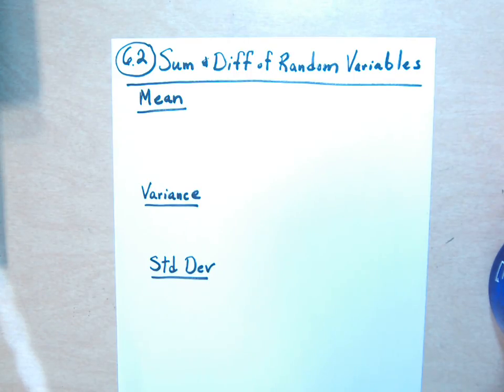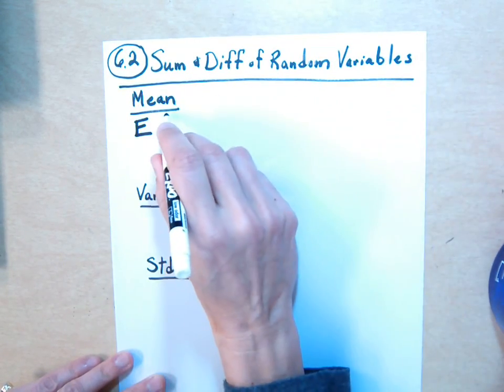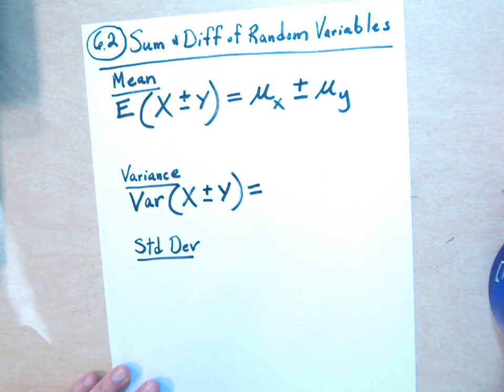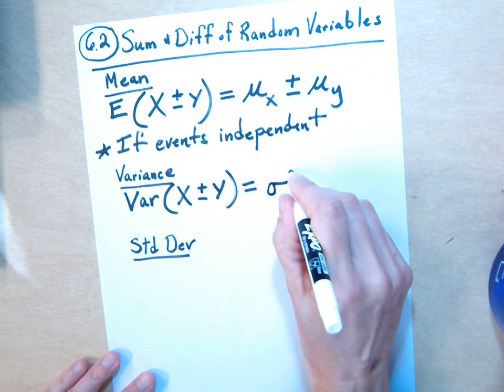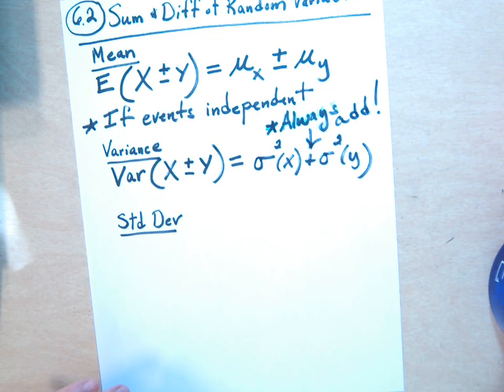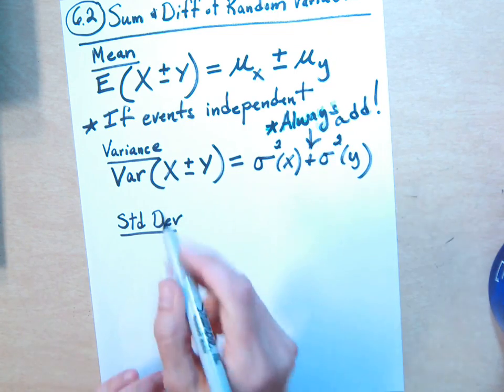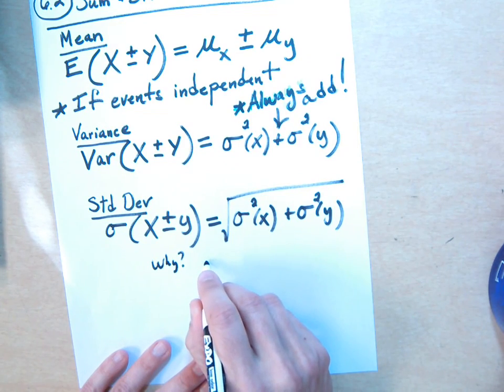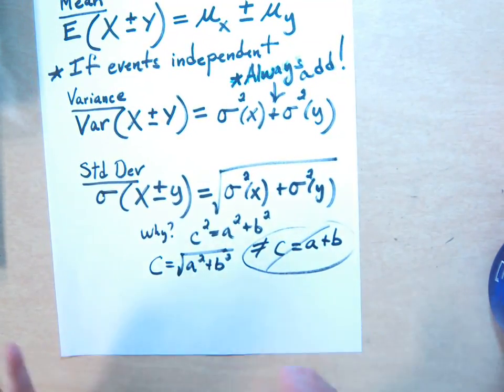Nov 18 6 2 Sum and Diff Random Variables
Sum and Difference of Random Variables